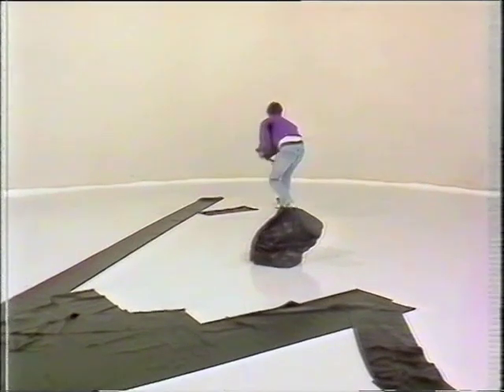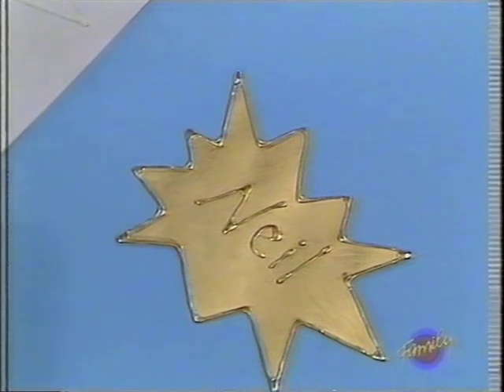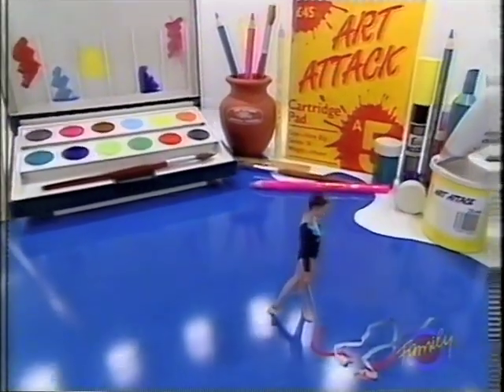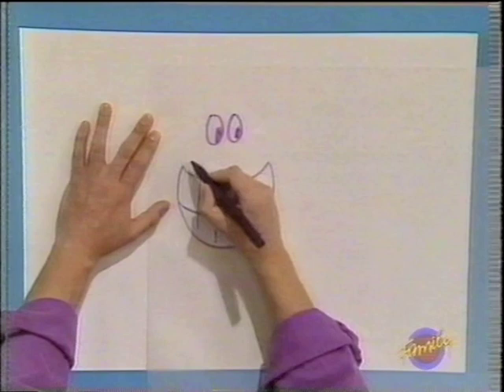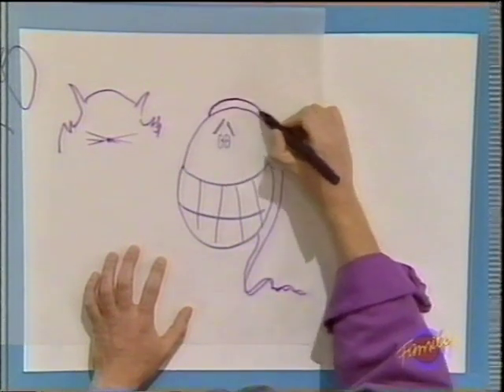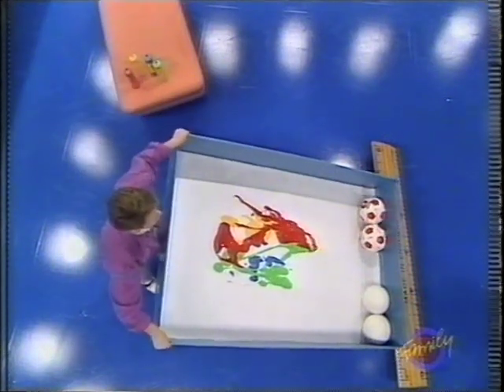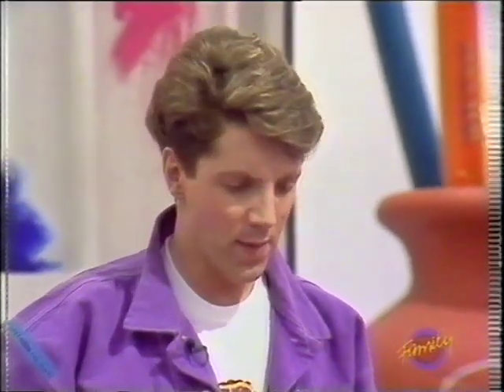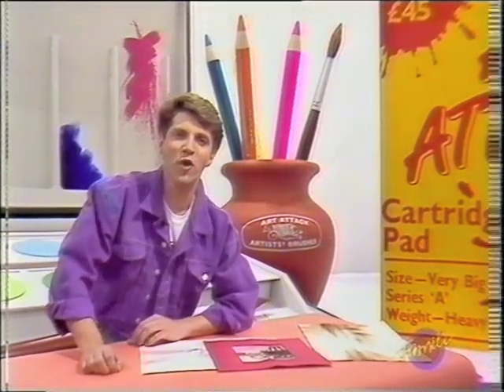Art Attack series 1 episode 2 TVS Production 1990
Art Attack series 1 episode 2 TVS Production 1990 (some music edits have been made to this upload).
The TVS logo is a registered trademark of Steve Woodgate, CEO of TVS Television.